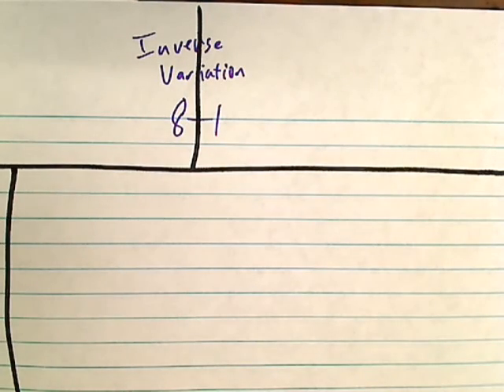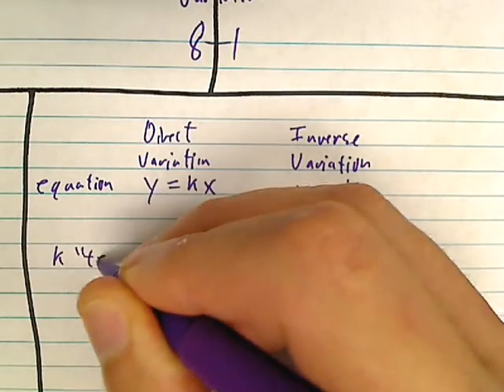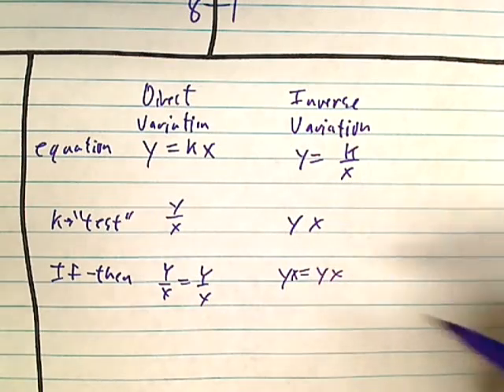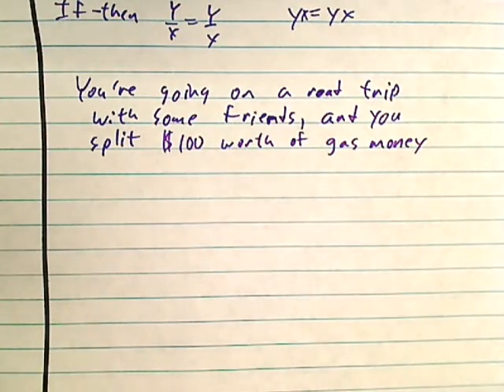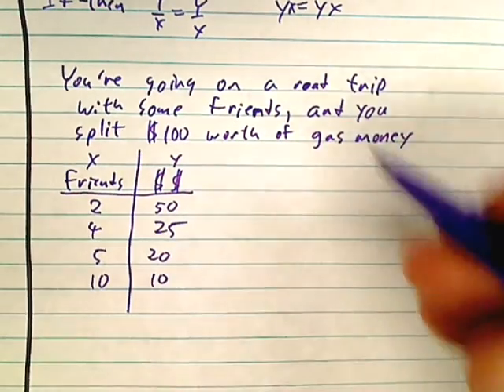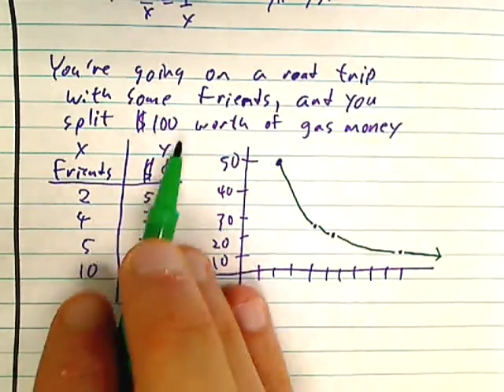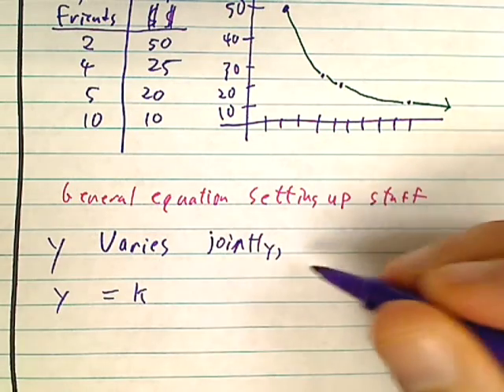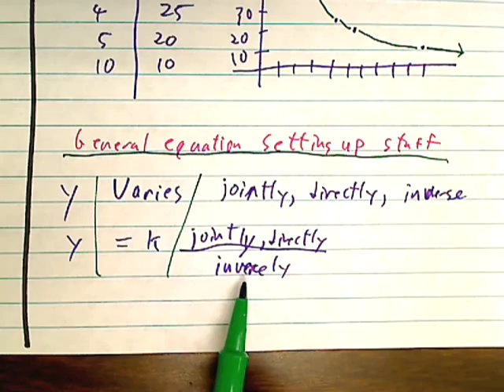a2 8 1 1 Inverse Variation NOTES